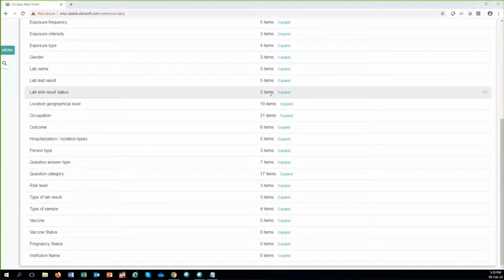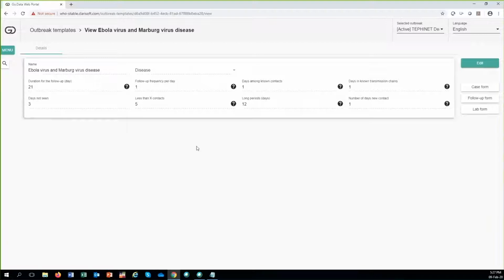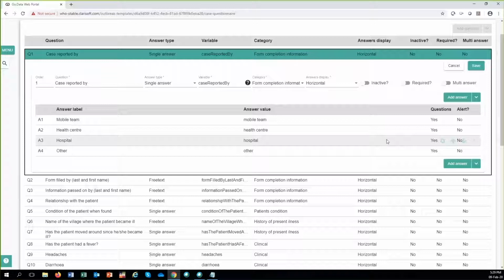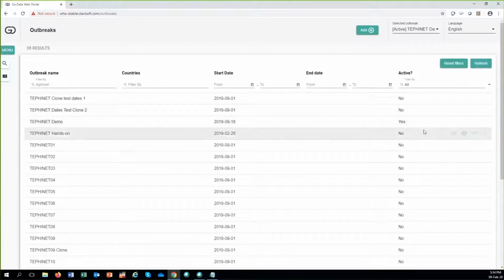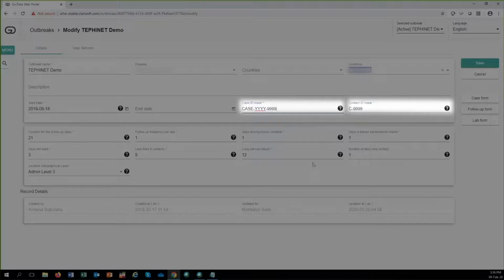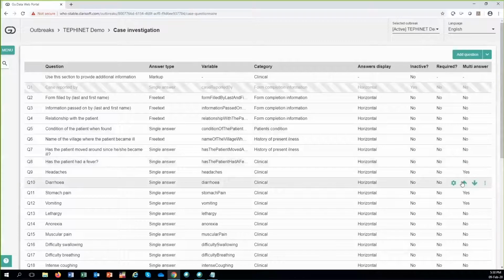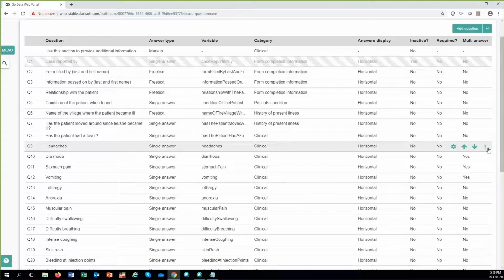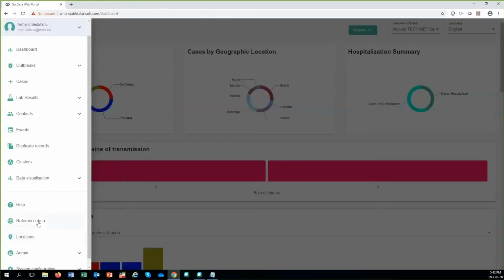Outbreaks and templates, including case investigation form and contact follow-up form WHO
By the end of this module, participants should be able to: create an outbreak on the Go.Data platform; recall the key steps involved in managing templates and concurrent outbreaks on the Go.Data platform; list the key steps for designing a case investigation on the Go.Data platform; and list the key steps for designing a contact follow-up form on the Go.Data platform.